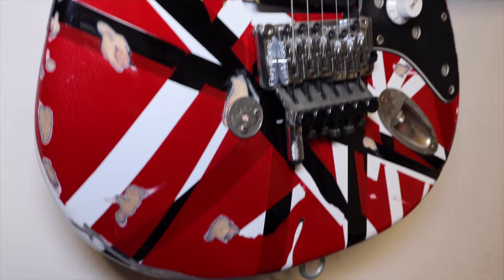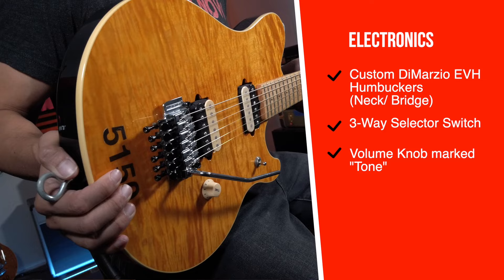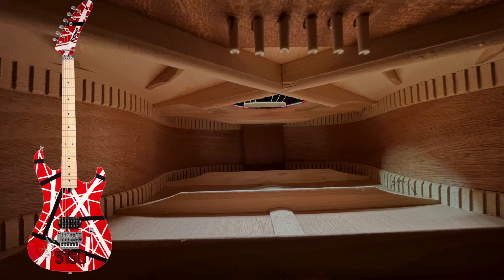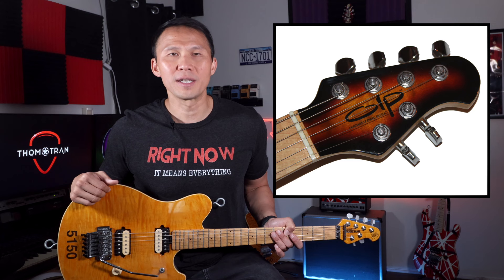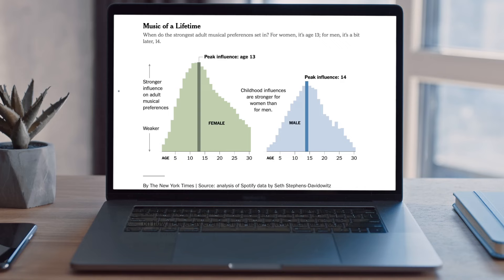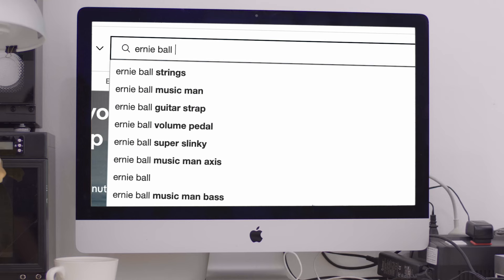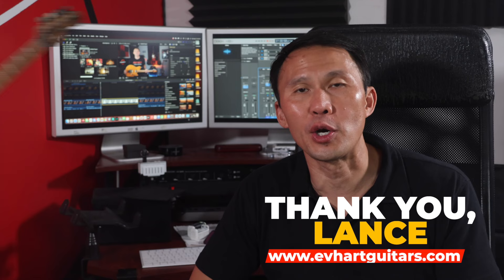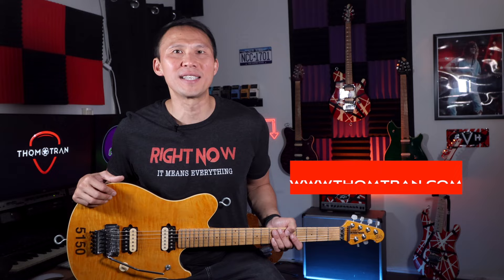The Ernie Ball Music Man EVH Signature Model. Ed Van Halen's #1 Guitar? The Story Behind The Strings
This is the guitar that started it all for me.

The Ernie Ball Music Man Edward Van Halen Signature model in Translucent Gold.

Some people think these were the quintessential EVH Signature Guitar.

What do YOU think? Is this the best EVH signature model ever made?

This episode is about Ed's #1, and how I got my own EBMM EVH Signature Guitar.

for the help with some of the artwork.

And thanks to @EBMMEVH (on Youtube & Instagram) for one of the photos I used in this episode.

If you want to check the serial number of your EBMM EVH, or you're looking to verify the a guitar that you want to buy, use the Ernie Ball Music Man serial number ID database here:

This is The Story Behind The Strings.

My gear-nerdy, personal, informational, educational and I hope funny and entertaining deep dive behind the guitars in my collection as well as the gear of some of my famous friends!

Every Musician has a Song & Every Instrument Shares A Story.

Tell me about your cherished gear and the Story Behind Your Strings!

Follow me on all the places:

Instagram, Threads, TikTok: @_thomtran

And grab one of my custom tees at thomtranshop.com!

Thanks!